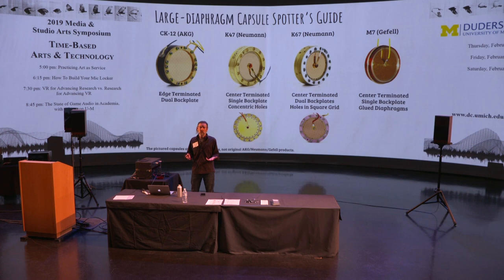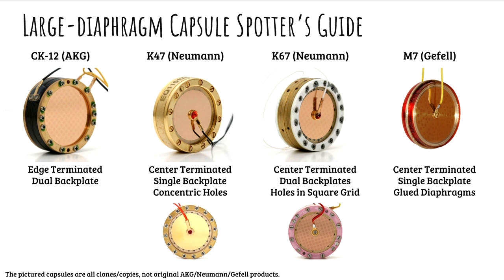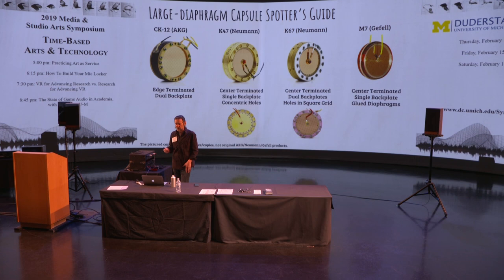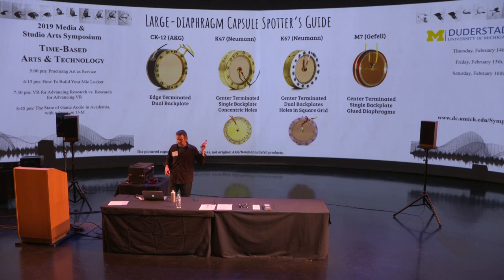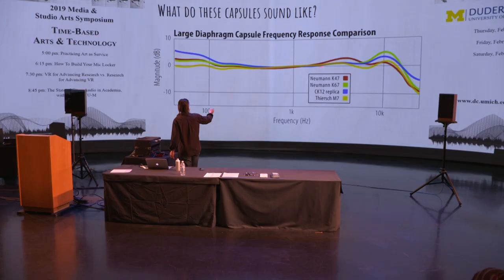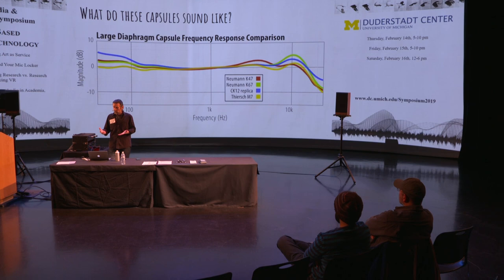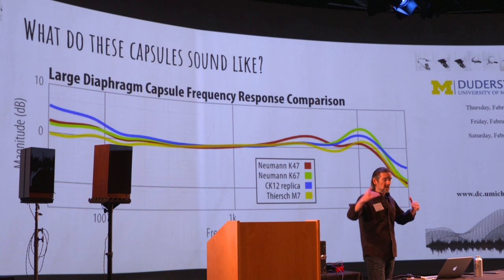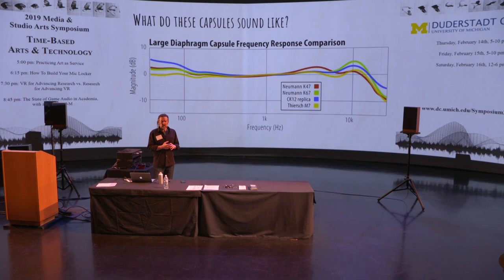Condenser Mic Capsules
This video presents a description of the main large-diaphragm capsule types, and a comparison of their frequency responses. This video is an excerpt from Roswell Pro Audio founder Matthew McGlynn's presentation at the annual Audio Symposium at the University of Michigan, February 2019.

We will upload additional excerpts over the coming weeks.